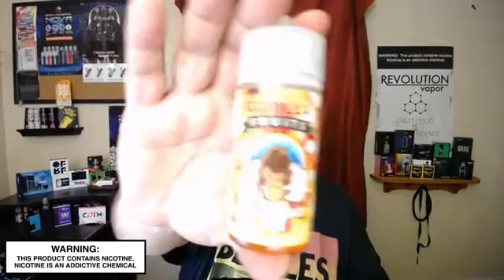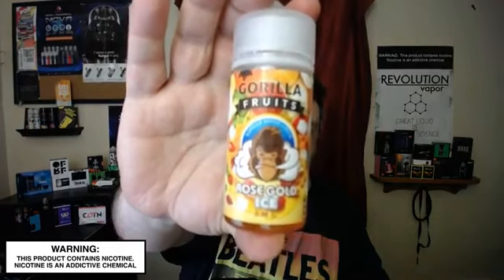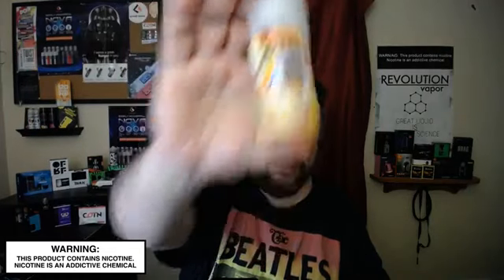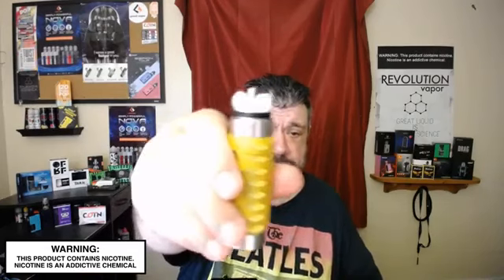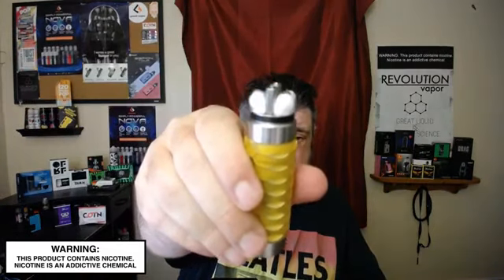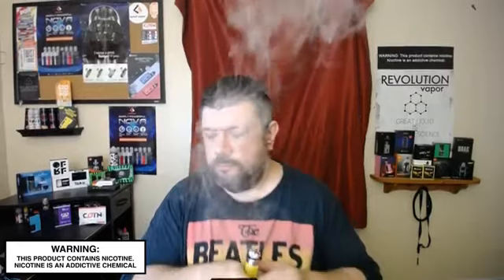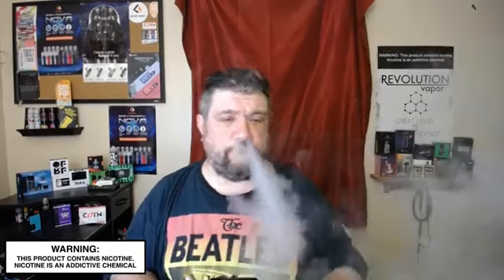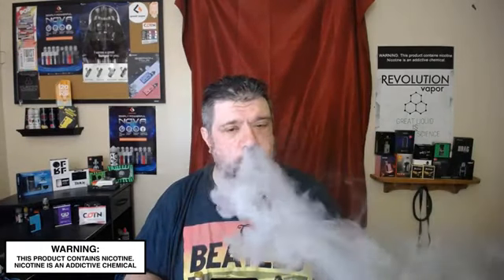Gone Vape Review's Rose Gold Ice - Gorilla Fruits E-Liquid by Extract & Brew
Shop our e-liquids at SHOPENB

Fresh Tasting & Delicious! Crafted in California.

Gorilla Fruits will send your taste buds into overdrive. Made with the finest ingredients and bright fruity profiles, This e-liquid is crafted for those who vape all day. Welcome to our fruit jungle.

Rose Gold Ice: The delicious blend of tropical lychee, sweet strawberries, and tangy pomegranate with a blast of icy menthol.

*Must be of legal age to purchase*